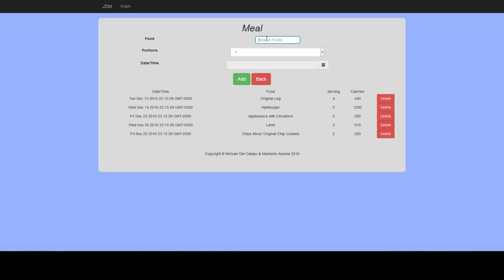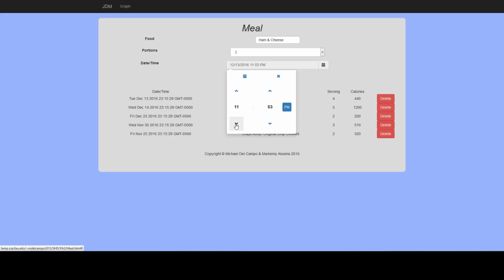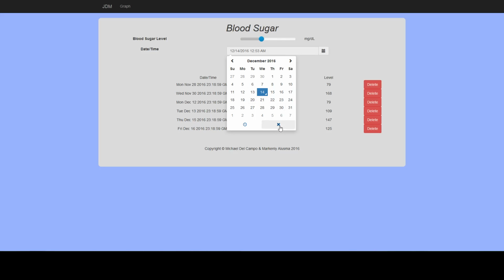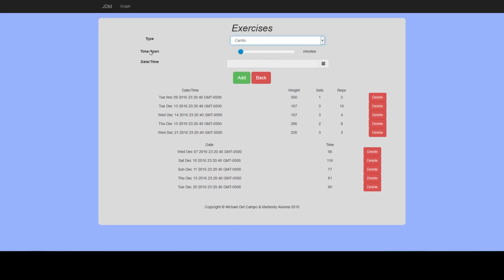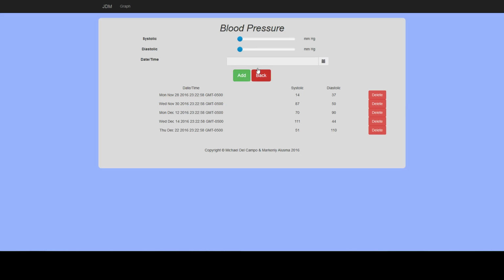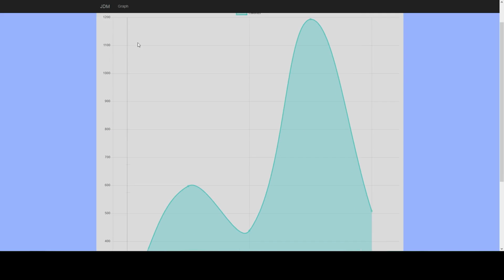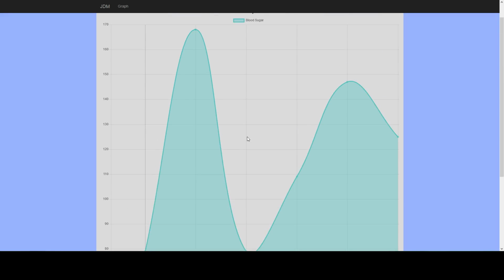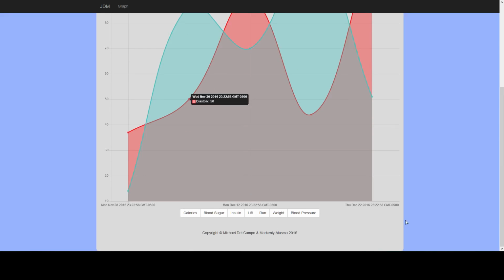Software-Hardware Codesign Final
Juvenile Diabetes Management